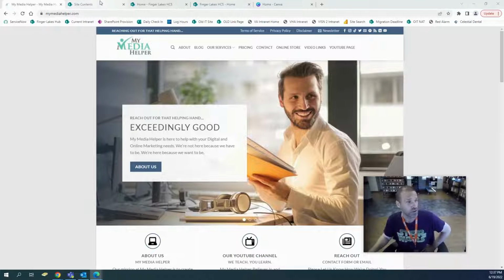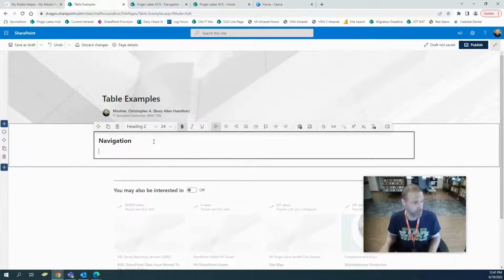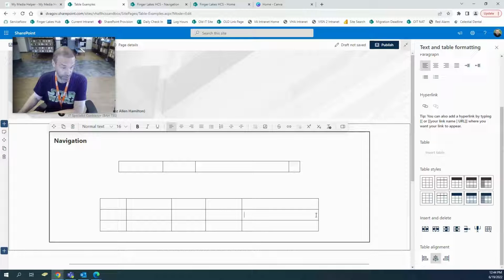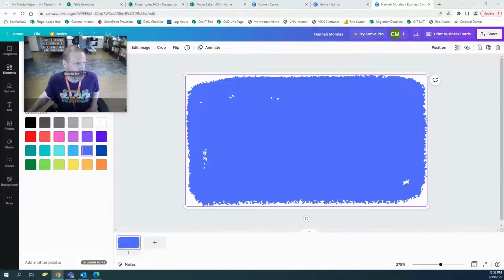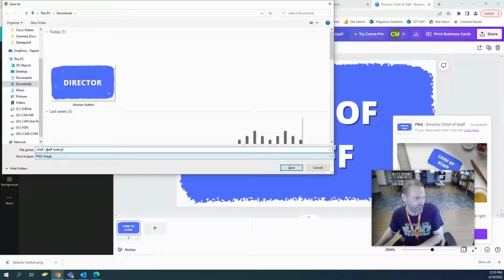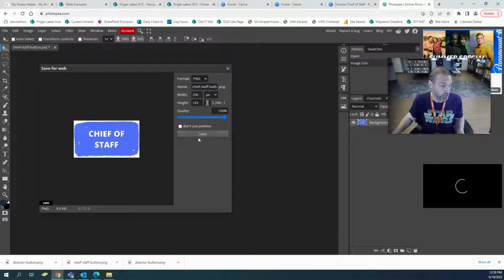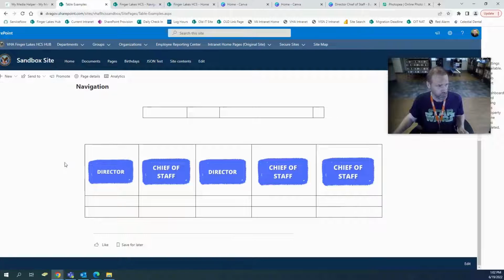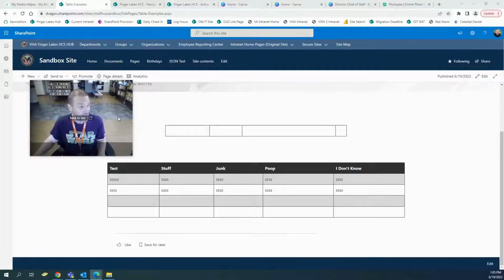Mastering SharePoint Tables: Creating Dynamic Data Views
SharePoint tables, also known as lists or libraries, are fundamental components of Microsoft SharePoint. They serve as structured data repositories where users can store, organize, and collaborate on various types of information.

Here's an overview of SharePoint tables:

Lists: In SharePoint, tables are often referred to as lists. Lists can be used for a wide range of purposes, including tracking tasks, managing contacts, storing inventory data, collecting feedback, and much more. SharePoint provides several pre-built list templates, such as Calendar, Task List, Issue Tracking, Custom List, etc., or users can create custom lists tailored to their specific needs.

Columns and Fields: Each table in SharePoint consists of columns (also known as fields) that define the type of information stored in the list. Users can customize columns to capture various types of data, including text, numbers, dates, choice selections, lookup values, and more. Columns can also be configured with validation rules and formatting options to ensure data consistency and accuracy.

Views: SharePoint allows users to create different views of tables to display data in various formats and filter criteria. Users can customize views to show specific columns, sort data, apply filters, and group items based on specific criteria. Views enable users to tailor the presentation of data to suit their preferences and requirements.

Permissions: SharePoint provides robust security features to control access to tables and their contents. Administrators can define permissions at the list level, specifying who can view, edit, or delete items within the table. This ensures that sensitive information is accessible only to authorized users while maintaining data integrity and confidentiality.

Versioning: SharePoint offers versioning capabilities for tables, allowing users to track changes made to list items over time. Version history enables users to view previous versions of items, restore earlier versions if needed, and track modifications made by different users. This feature helps maintain an audit trail of data changes and ensures data accountability.

Integration: SharePoint tables seamlessly integrate with other SharePoint components and Microsoft Office applications, enabling users to leverage data from tables in workflows, forms, reports, dashboards, and more. Integration with Microsoft Power Automate (formerly known as Microsoft Flow) allows users to automate business processes and streamline data workflows across different systems and services.

Overall, SharePoint tables provide a versatile and collaborative platform for managing structured data, facilitating information sharing, and improving team productivity within organizations.